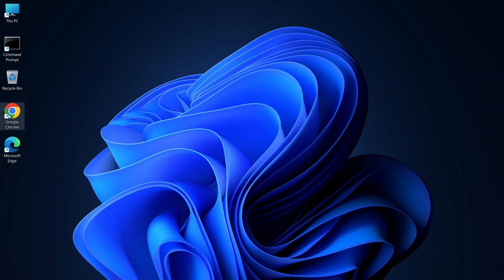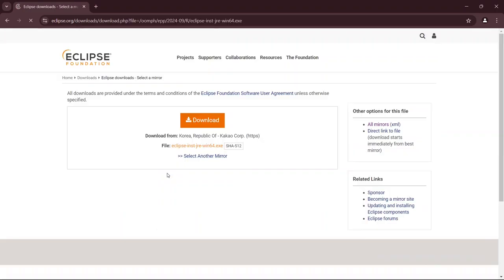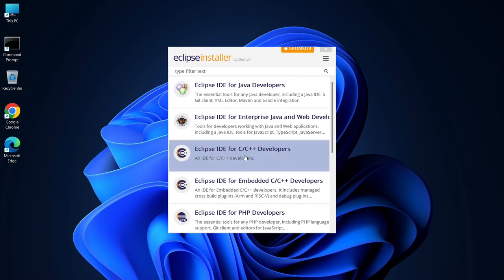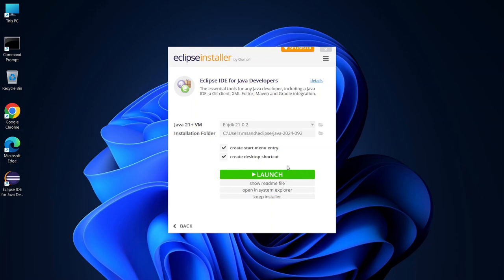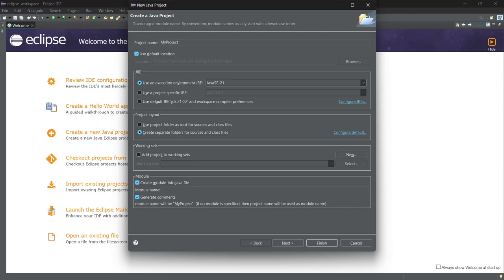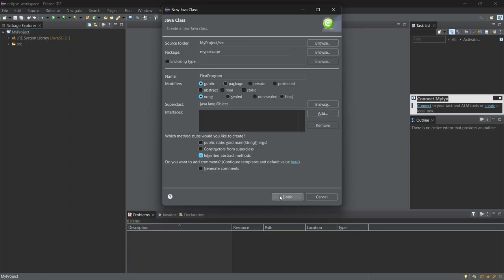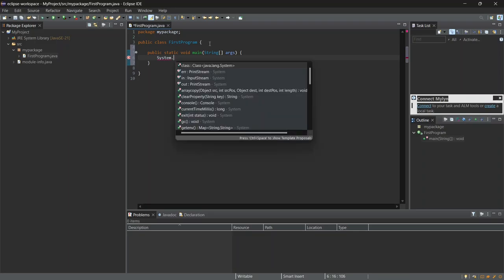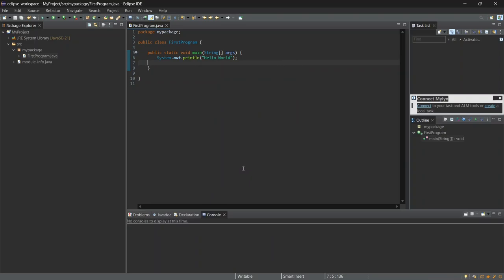How to Install Eclipse IDE 2024-09 on Windows 10/11 | First Java Program Tutorial For Beginners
Learn how to install Eclipse IDE 2024-09 ( on windows 10 | windows 11 ) for Java Development on Windows in this step-by-step tutorial! [ | Installation Guide For Beginners]

If you're looking to install Eclipse on Windows 11, this guide has you covered. Whether you want to install Eclipse for web development, or you're specifically aiming to install Eclipse for Java 2024, the process is simple. You can also follow these steps to install Eclipse for Java on Windows 11, ensuring compatibility with the latest version. For those working with automated testing, you can easily install Eclipse for Selenium to enhance your workflow. Mac users aren't left out either—you can install Eclipse for Mac using a similar process. If you're focused on enterprise-level projects, you can opt to install Eclipse Enterprise Edition, and for Windows 11 users, you can seamlessly install Eclipse EE on Windows 11 for advanced development needs.

 Whether you're a beginner or experienced developer, this guide will help you set up Eclipse to write and run Java programs efficiently. Follow along to install the latest Eclipse IDE version with ease. Plus, we demonstrate a sample Java program to test your environment.

Are you a Mac user? Though this video focuses on Windows, Eclipse is also available for macOS! Simply follow a similar process for your Mac setup.

Eclipse IDE is a powerful, free tool for Java developers and offers numerous features for advanced programming. If you're looking to dive into Java programming, this IDE is a must-have. Download Eclipse 2024-09 and start coding today!

What’s covered in this video:
Download Eclipse 2024-09 for Windows
Install Java Development Kit (JDK)
Install Eclipse IDE for Java development
Run a sample Java program to ensure setup works
Brief guide for Mac users installing Eclipse on macOS
Get started with Java programming in no time with this detailed guide!

0:00 - Introduction

Quick overview of the Eclipse IDE.
Mention the purpose of the video: installing Eclipse IDE 2024-09 and running a sample Java program.
0:12 - Downloading Eclipse IDE

Step-by-step guide on downloading the latest version of Eclipse IDE from the official website.
Explain selecting the right package for Java developers.

1:10 - Installing Eclipse IDE

Instructions for running the installer and selecting installation preferences.
Mention setting the default workspace location.

2:25 - Running Eclipse for the First Time

Launch Eclipse and set up the workspace.
Initial configuration settings and tips.

4:52 - Creating a New Java Project

Demonstrate how to create a new Java project in Eclipse.
Explain creating a basic 'Hello World' Java program.

3:55 - First Java Program

4:56 Running Java Program
Show how to compile and run the 'Hello World' program within Eclipse IDE.

5:20 - Conclusion